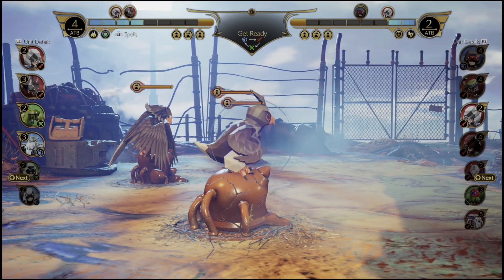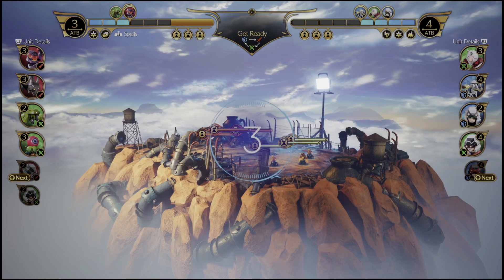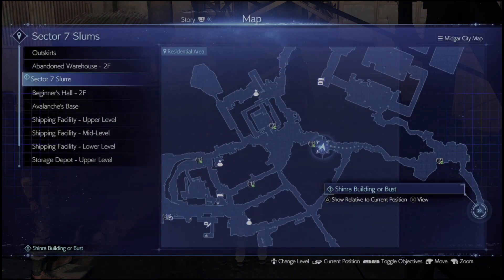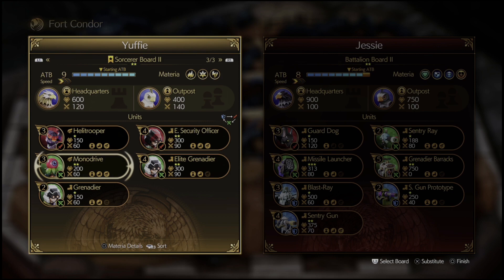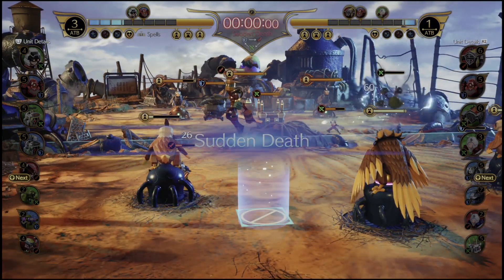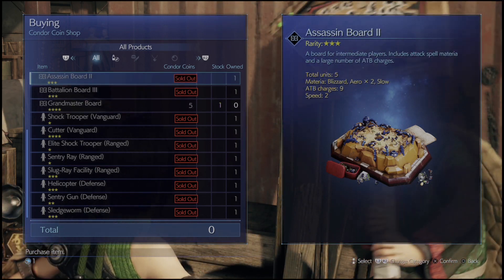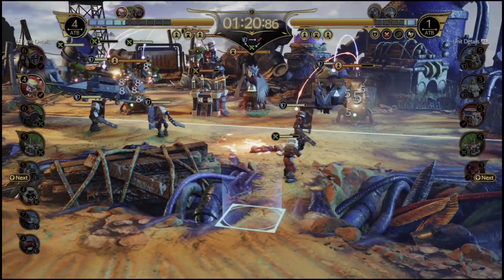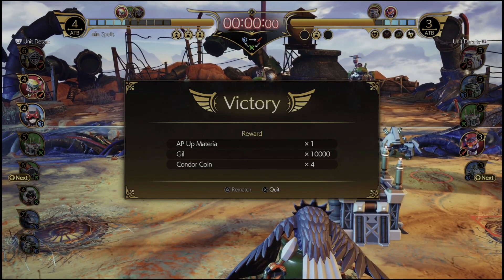FF7 Remake Intermission *ULTIMATE* Fort Condor Mini-Game Guide | Game, Set, Master Trophy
📣 Here is a break down on how the Fort Condor mini-game works in Final Fantasy 7 Remake Intermission. Also how to beat Grandmaster Chadley

Also click on the '🔔' to be notified of my NEW videos as soon they go LIVE!

🚫 The outro music in the following video are not free to use, if you'd like to use the music in this video, please contact the artist.